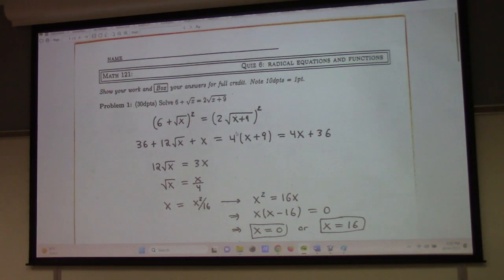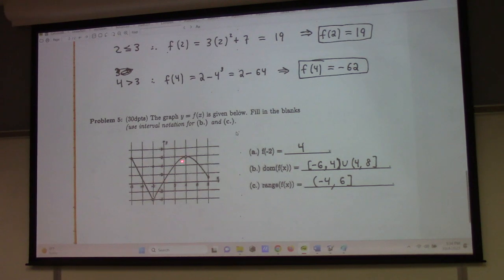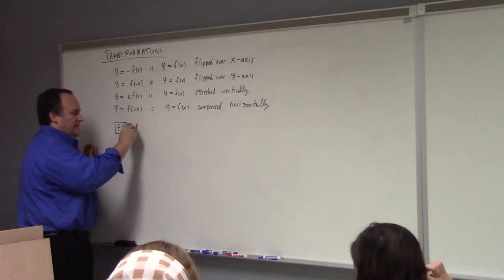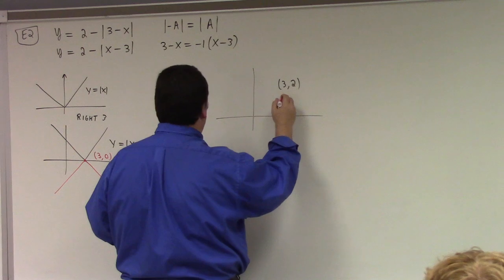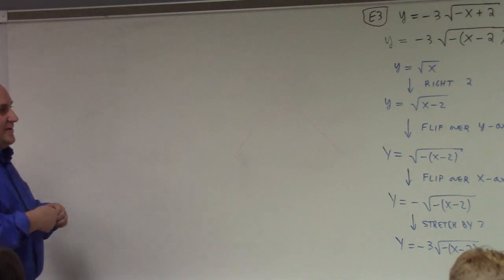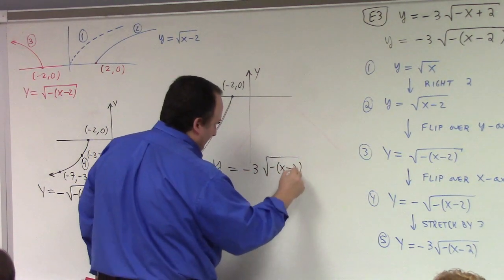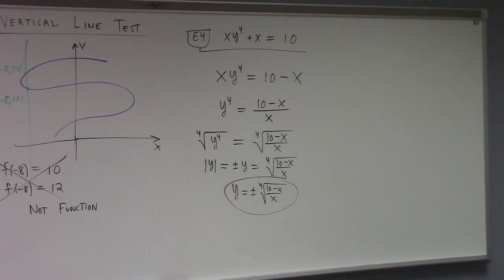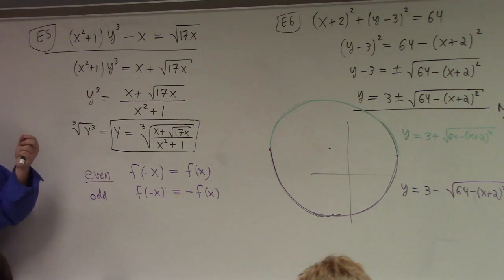College Algebra: Section 1: transformation and symmetry of graphs briefly, 10-4-23